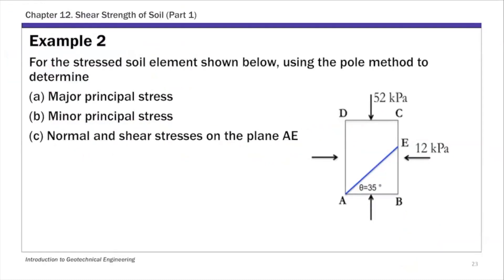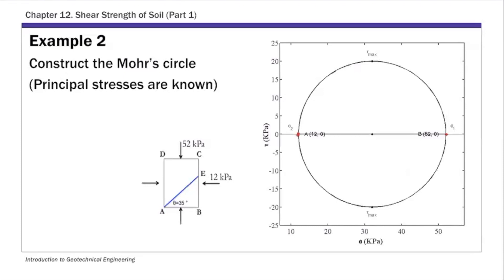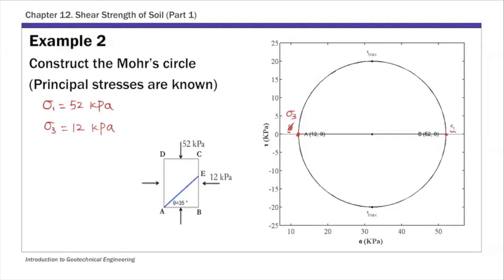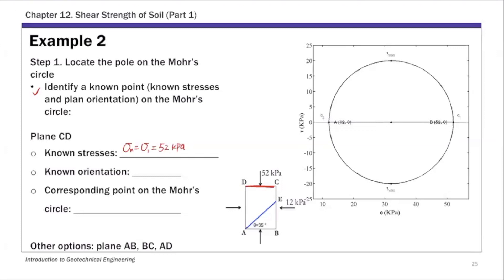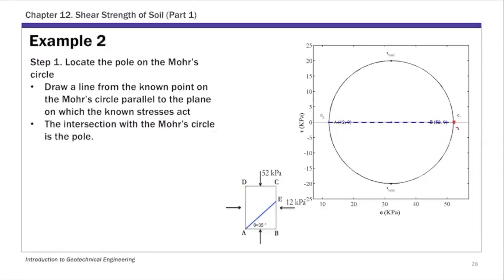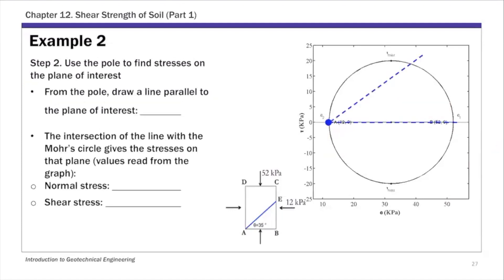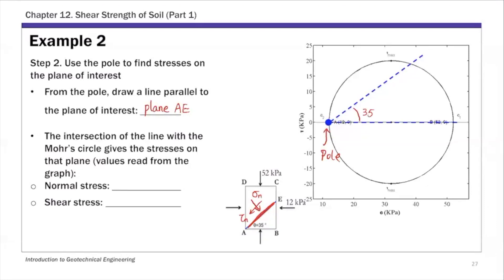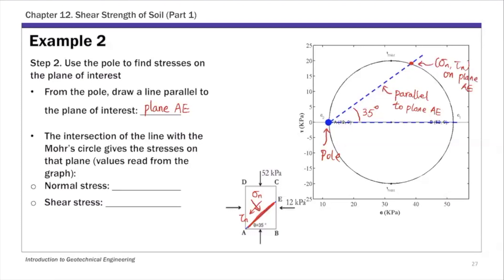Chapter 12 Shear Strength of Soil - Example 2 The Pole Method